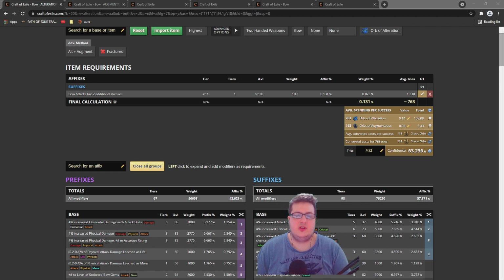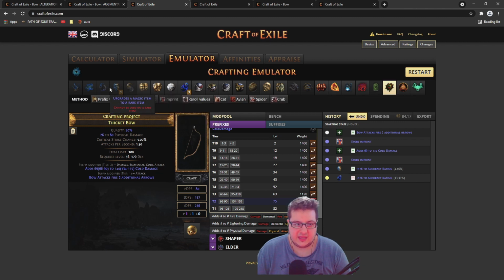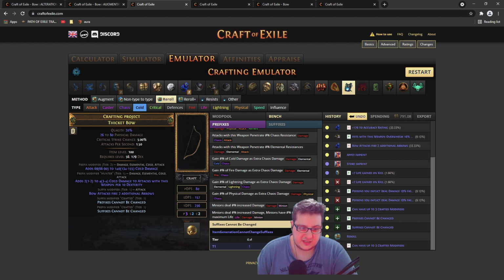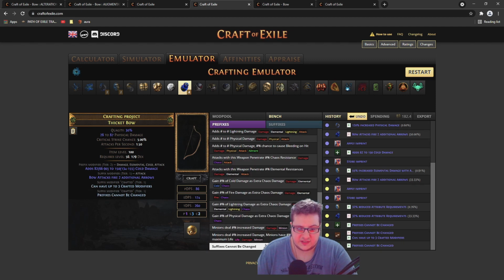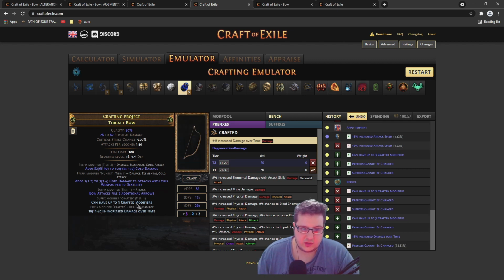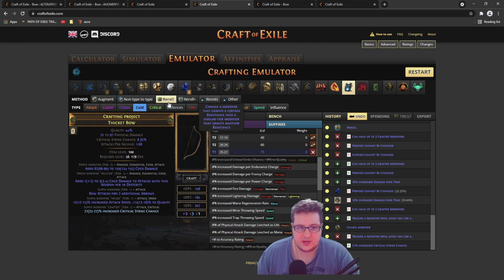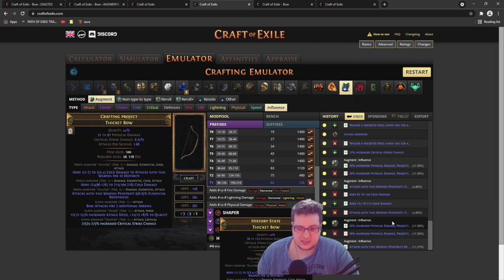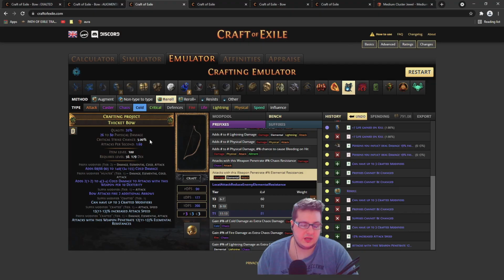Dex Stacking Bows Are Still Easy To Craft! 3.15 Expedition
Link to the spreadsheet with my crafts, with step by step explanations!

If you want to make a copy of the spreadsheet click file and make a copy: